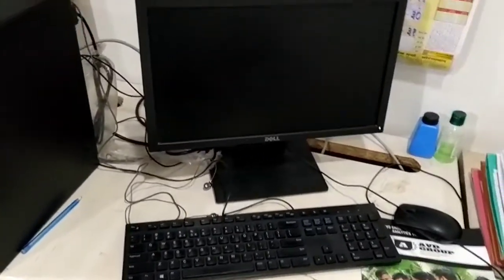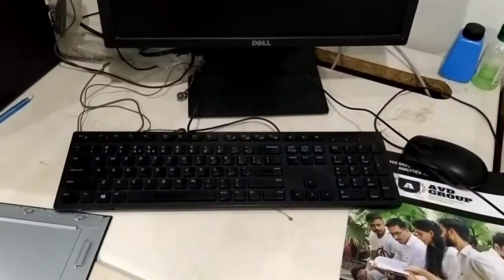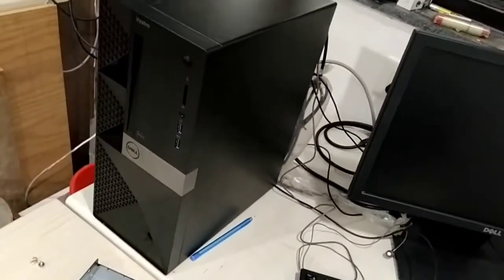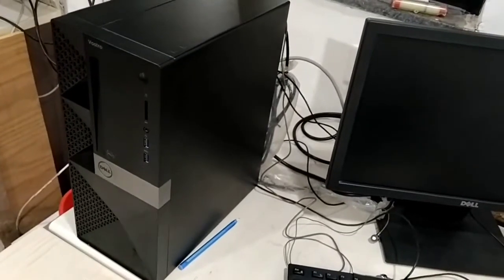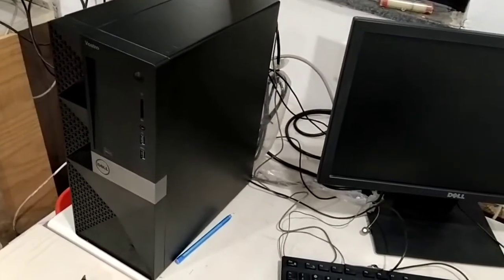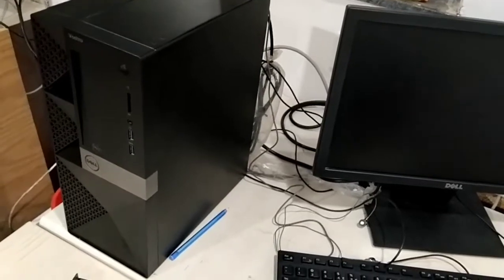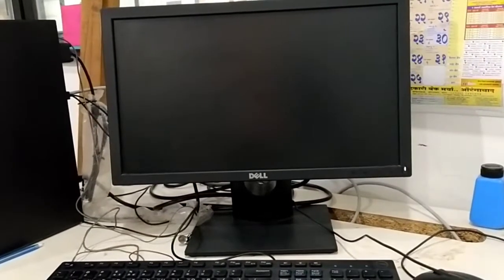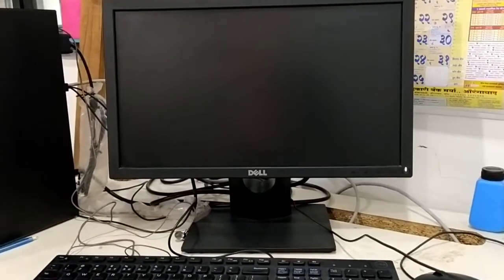1.3 CAO | Exploring Computer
These are the main parts/components of a computer cabinet/tower:

Processor
Motherboard
Hard drive
Power supply

These are the biggest, most obvious parts that you see when you open the computer cabinet.
Let's see them with the help of this video.

First of all, it is strongly advised that you take proper precautions before opening the computer cabinet. Also, if you’re not sure about how to do it, ask for help from someone who does.
I also personally taken help of our system administrator Dnyaneshwar Sonawane.

1. Introduction
2. Instruction Set
3. Computer Arithmetic